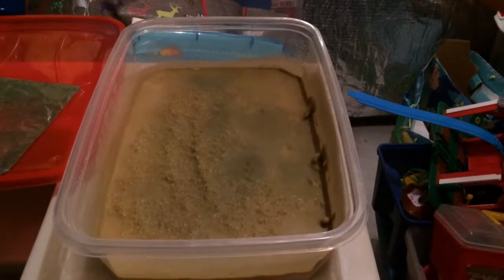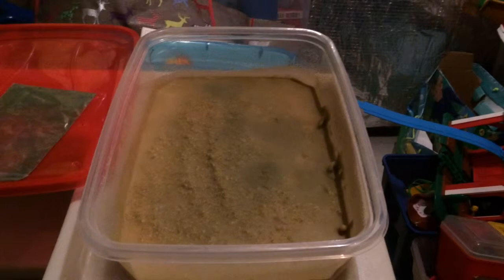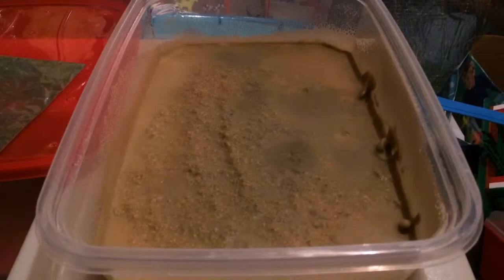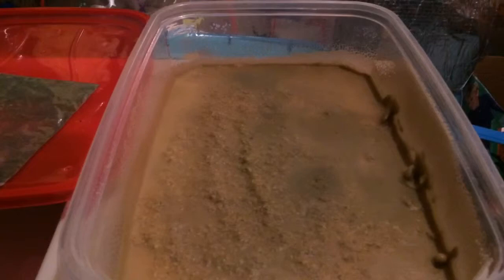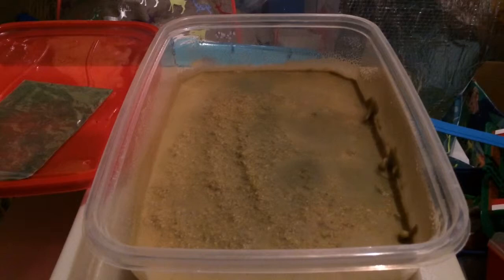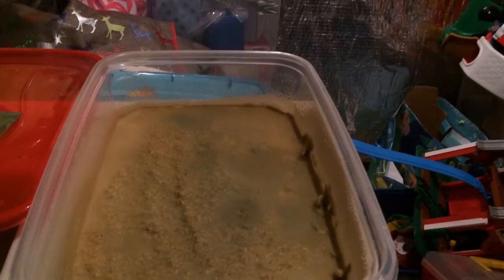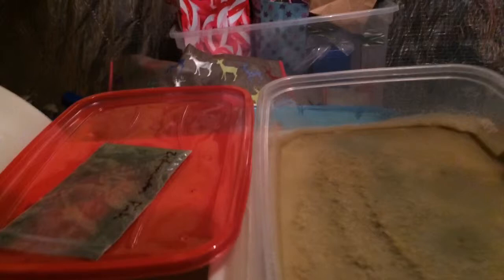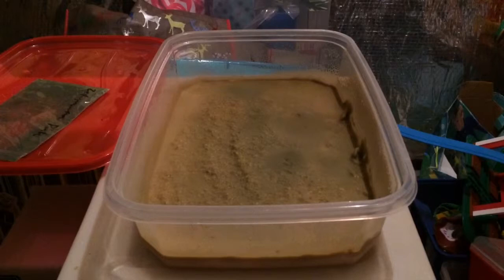Banana worm feeding part 3